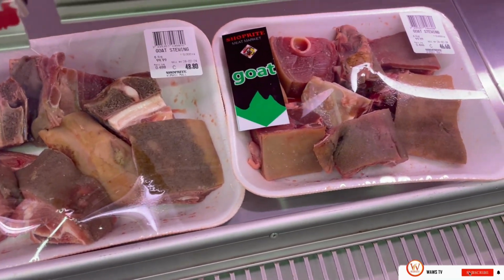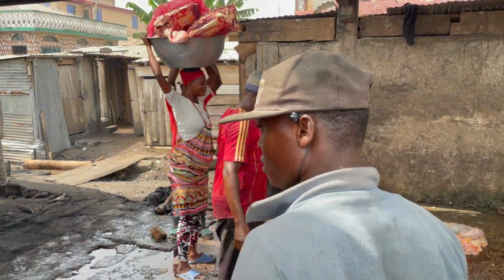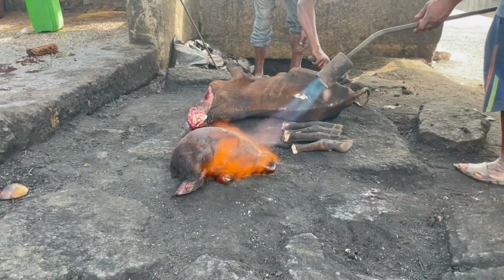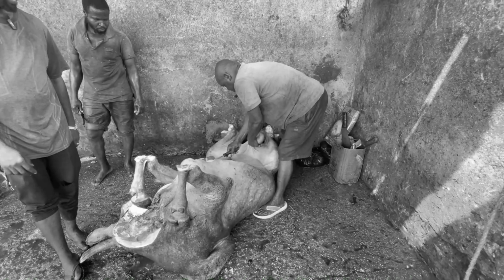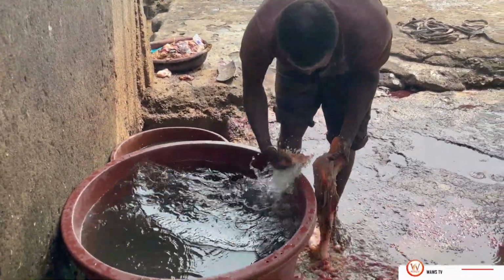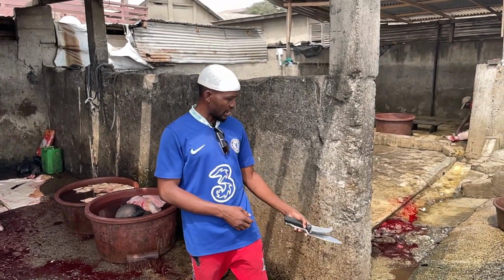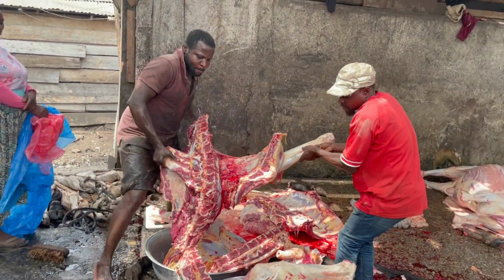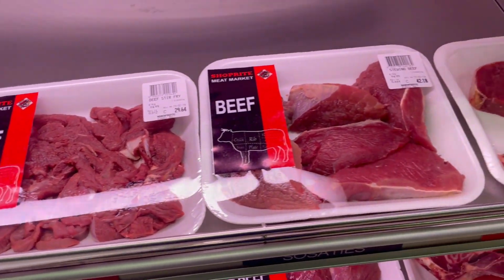How Slaughterhouses in Africa kill Thousands of Cows, Goat and Sheep an Hour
In Africa, around half a million cows, sheep and goats are slaughtered every day. That is a huge job for the meat industry. So, without the help of a sophisticated machinery designed to do one thing: kill thousands and thousands of animals. Watch to find out how cows, sheep and goats are turned from living beings into "meat".